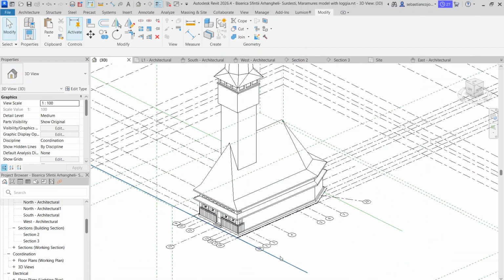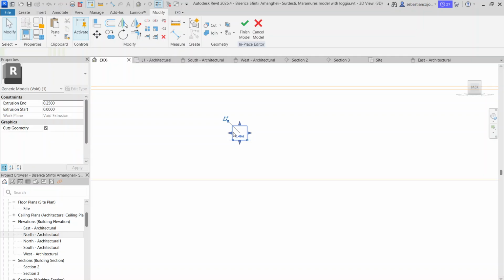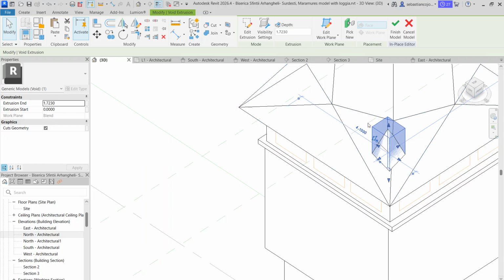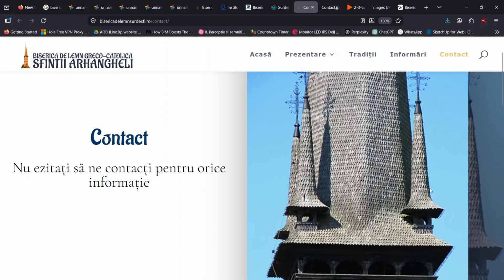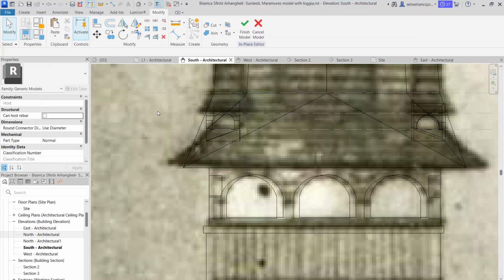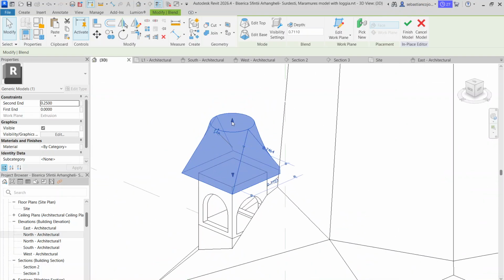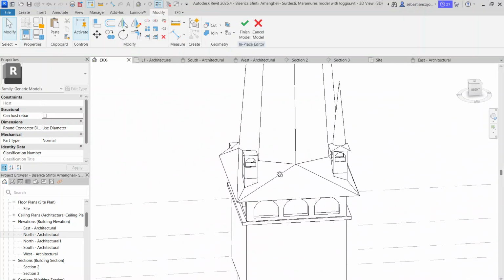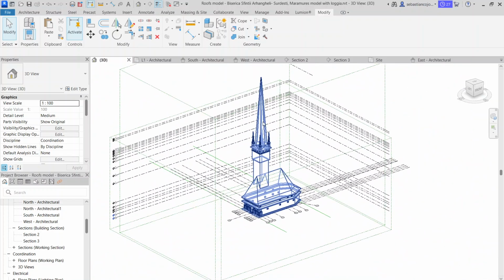Episode 8:Revit Tower Modeling: Revolve vs. Blend for Complex Corner Spires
In this Revit tutorial, we refine the upper tower geometry of our traditional timber church model by replacing simple revolved cones with Blend extrusions for the four corner spires (turrets).

Discover why a standard Revolve command falls short when modeling traditional flared timber eaves, and learn how to define top and bottom profile boundaries in a Blend to capture the exact flared base, height, and tapered apex seen in real-world wooden architecture.

Key Topics Covered:

Comparing Revolve vs. Blend tools for conical and flared spire geometry in Revit.

Setting up level heights and reference planes for corner pinnacles.

Defining the bottom profile (flared eave base) and top profile (apex).

Duplicating and placing spire geometry accurately across all four tower corners.

Verifying tower proportions against architectural reference photos.